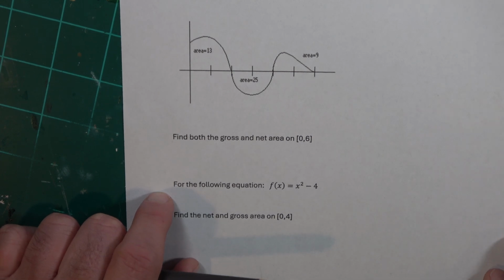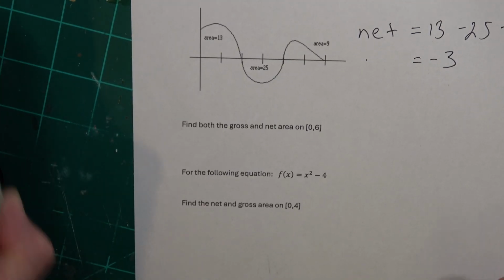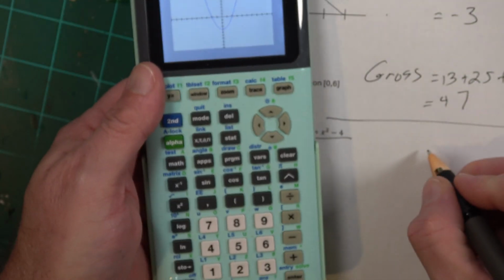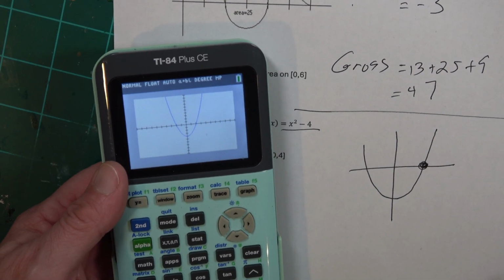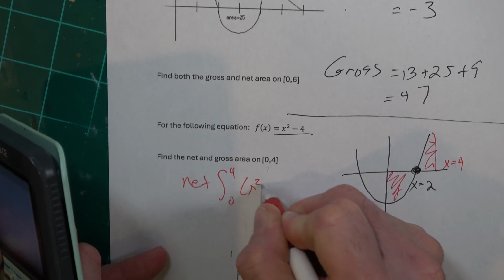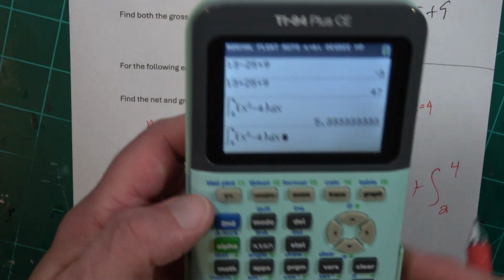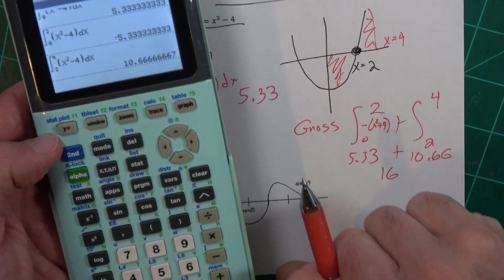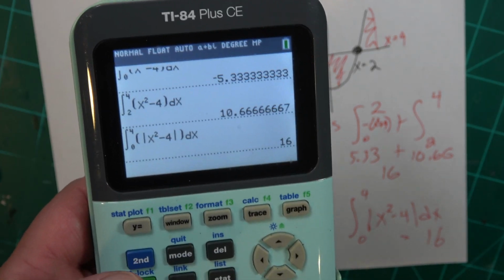net and gross area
a short video on the difference between net and gross area